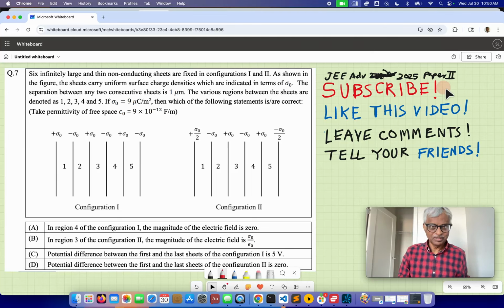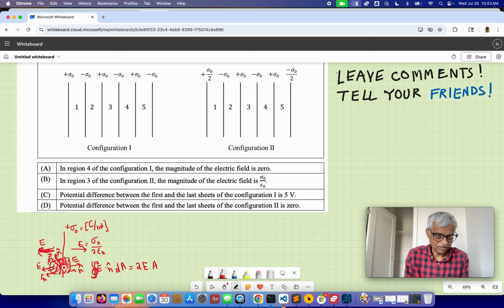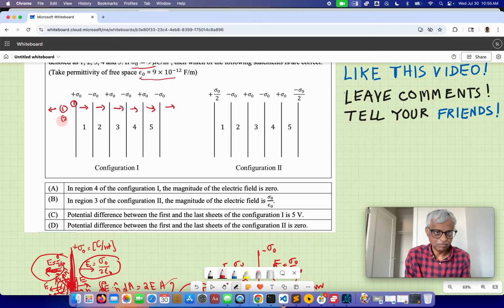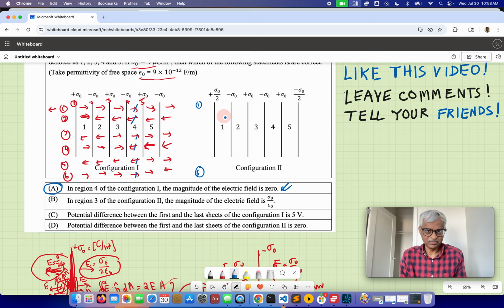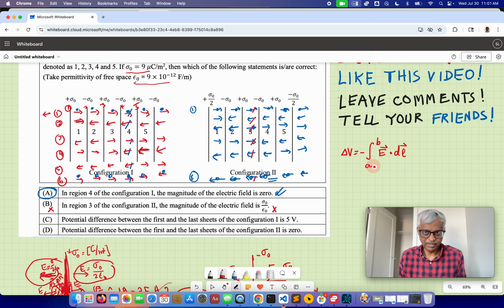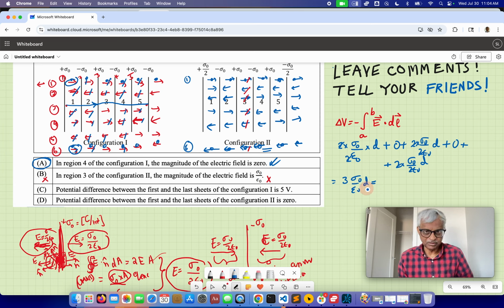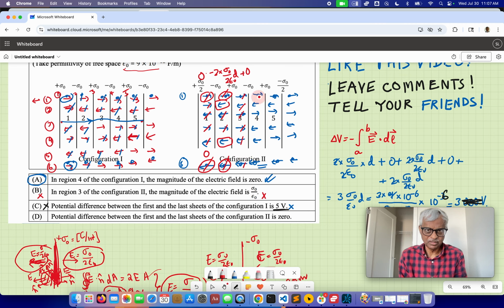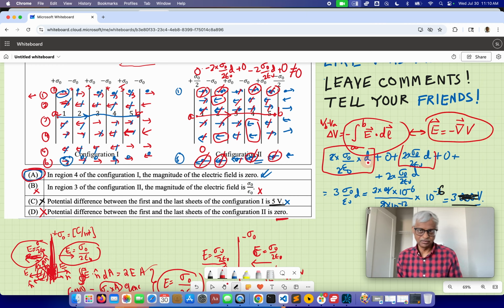JEE Adv Phys 2025 Paper 2 Q7 Electric Field and Potential of Multiple Charged Parallel Plates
Several plates with different charges are given and we are asked to find electric fields in different regions and also calculate electric potential.